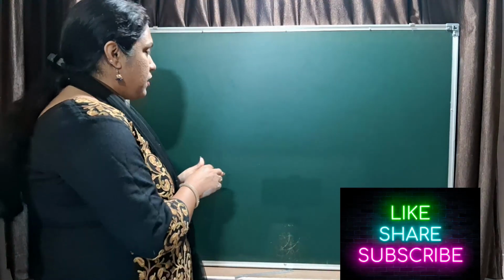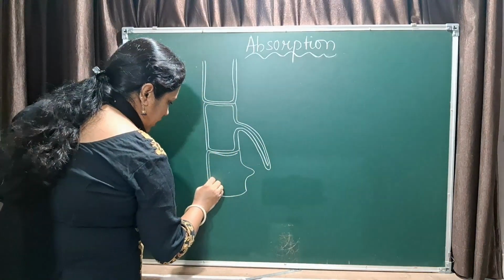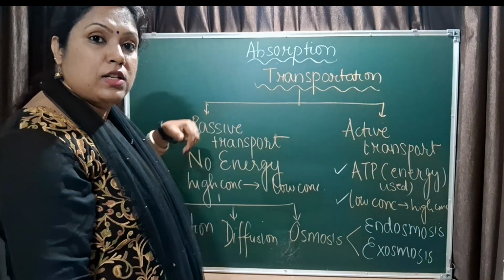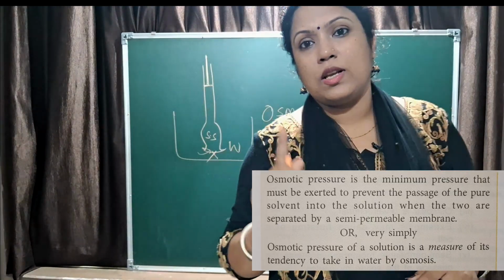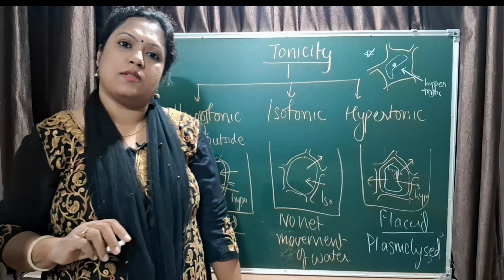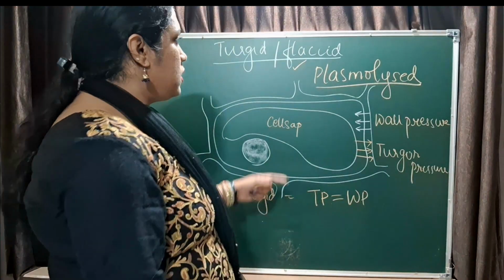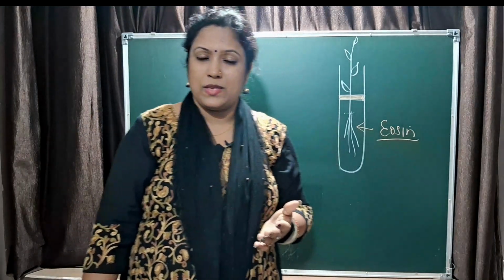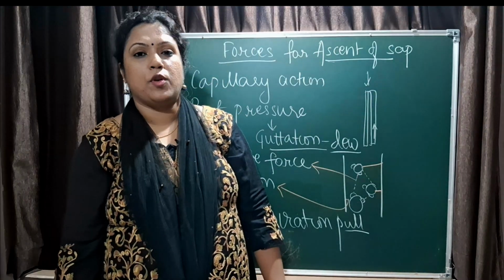Absorption by Roots - The process Involved | Class 10 Biology | ICSE | Important chapter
Dear Learners

Get ready to ace your Class 10 Biology concepts!
This video will explain about the absorption by roots- The process involved.

0:58 Need of water and minerals by plants
2:18 Characteristics of roots for absorbing water
4:28 Diagram of root hair
6:45 Absorption and conduction of water
6:51 Transportation in plants
9:35 Definition of Imbibition, Diffusion, Osmosis
10:00 Experiment on Diffusion
10:26 Experiment on Osmosis
11:38 Why rubber sheet and muslin cloth cannot be used for the experiment.
12:55 Osmotic pressure
13:35 Definition of Osmotic pressure
14:06 Tonicity
16:25 Plasmolysis
19:35 Active Transportation
19:55 Turgidity and Flaccidity
21:03 Wall pressure and turgor pressure
22:23 Importance of turgidity to plants
25:00 Pathway of water in root
25:45 Experiments on Absorption of water by roots
26:32 Experiment to show water is conducted by Xylem
27:30 Experiment to show Phloem translocated food
28:29 Forces for Ascent of sap
31:33 Important questions

Absorption by roots
Active transport
PlasmolysisAscent of sap

Happy Learning.